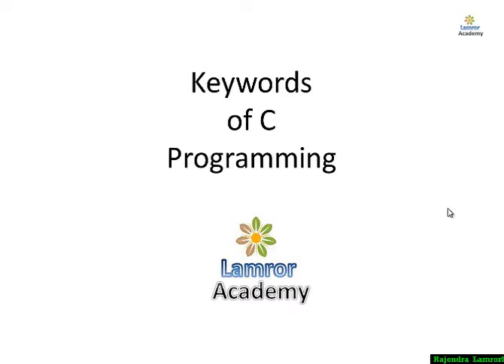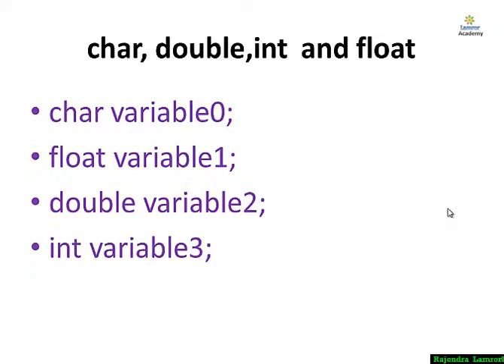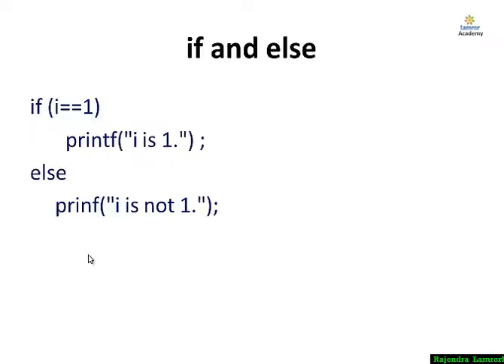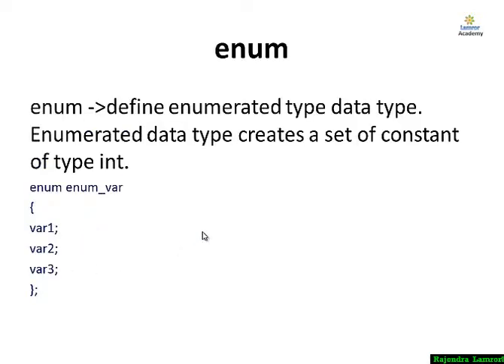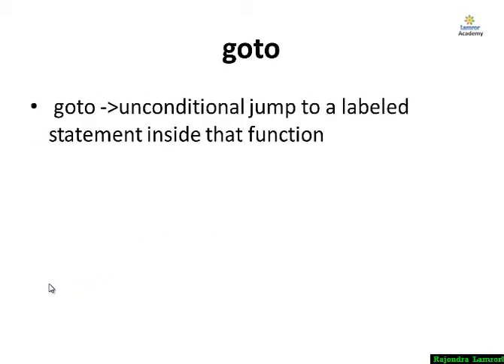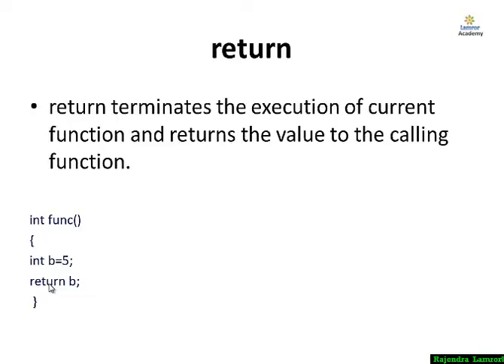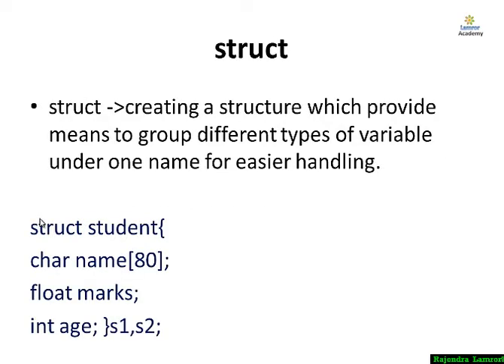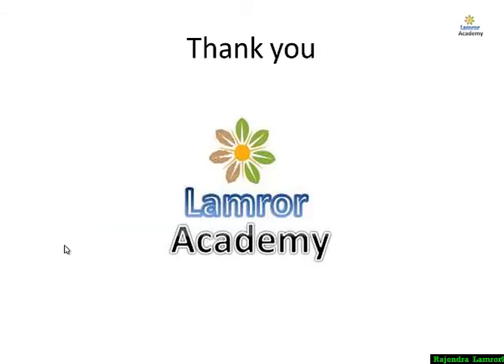C Tutorial 8 : Keyword in C Programming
You will get those answer...
How many key word in C Programming?
What is use of All Key Word?